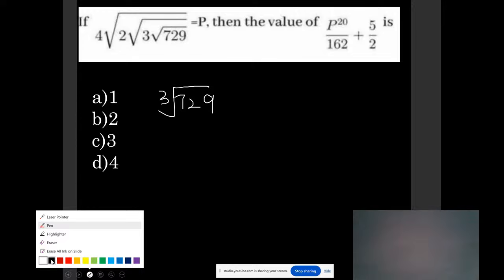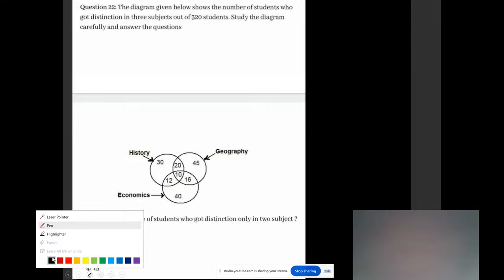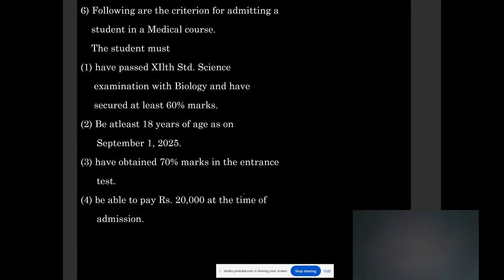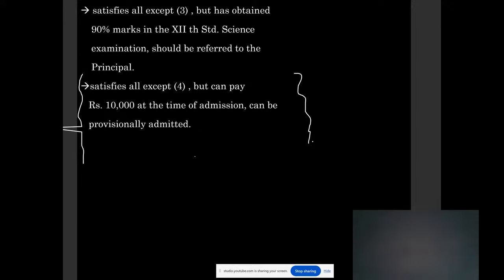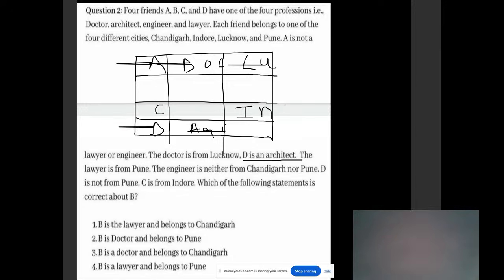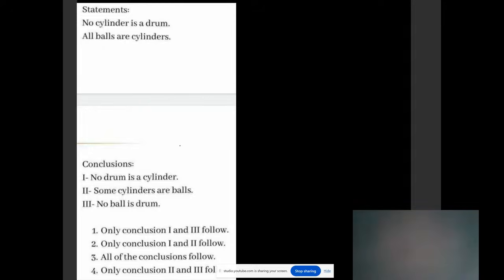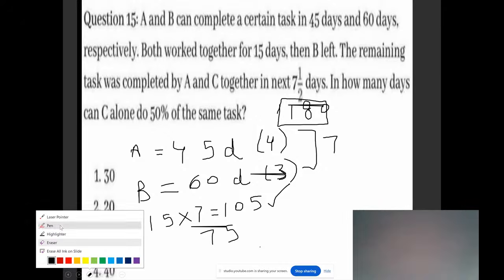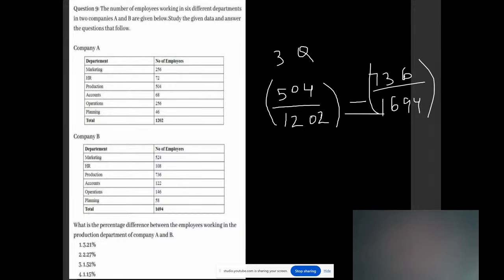SSC & RRB PARCTICE CLASS-2